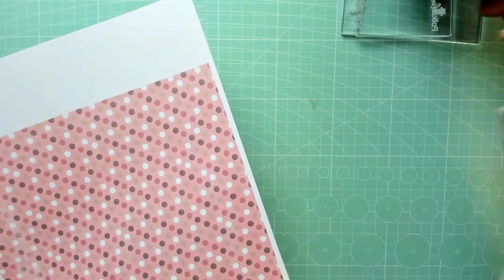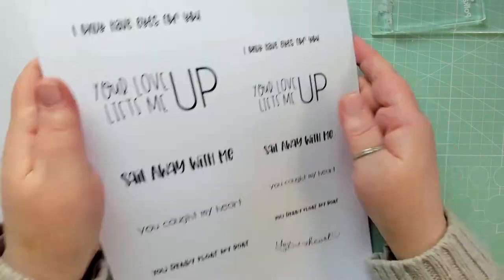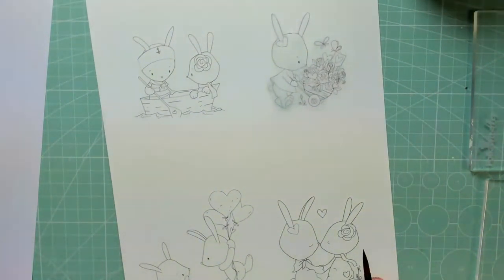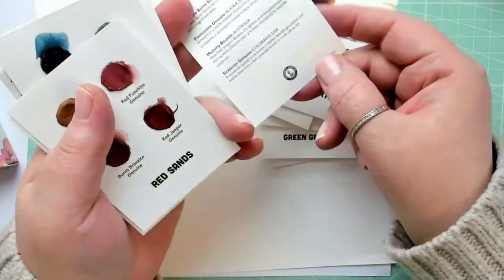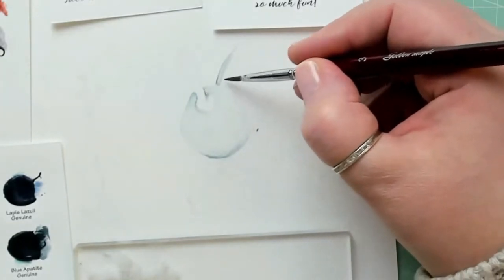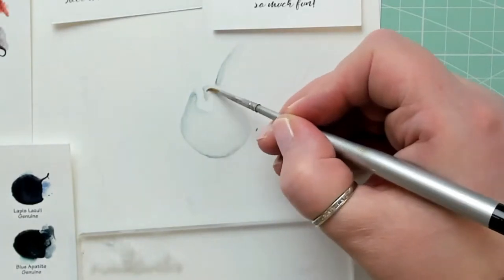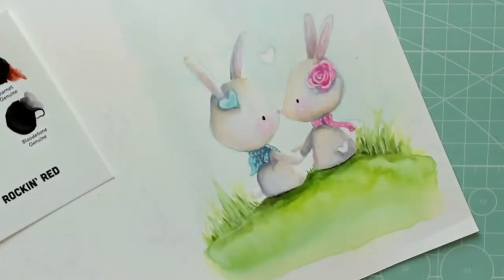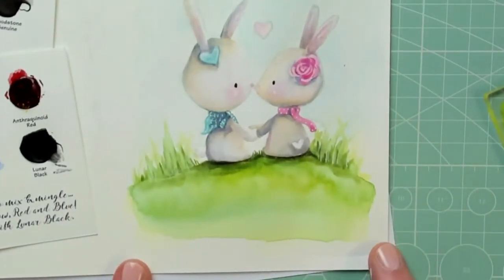How to Colour Tutorial - No Lines Colouring technique using Daniel Smith Watercolours & Digistamps.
This great video tutorial from Nikky Hall shows you how to colour a digital stamp using the technique of No Lines Colouring. Follow this full in depth tutorial from start to finish - just pause where you need to catch up.